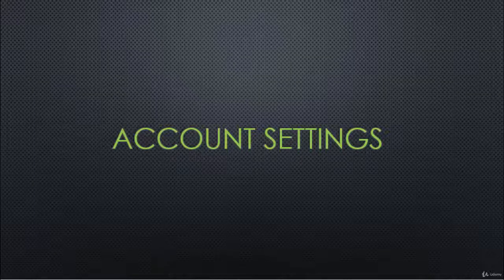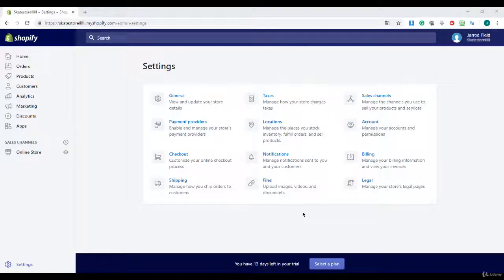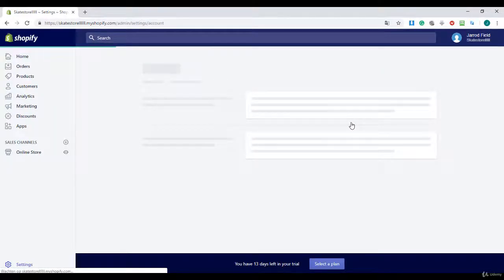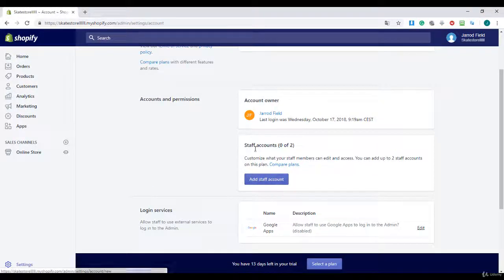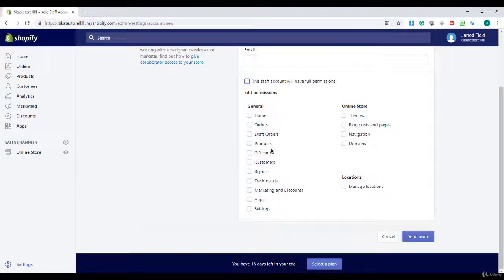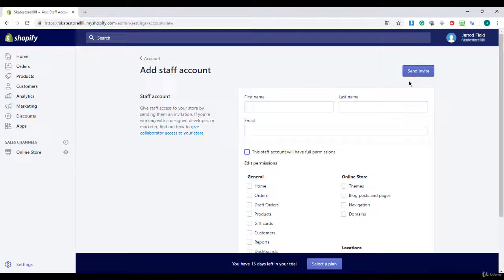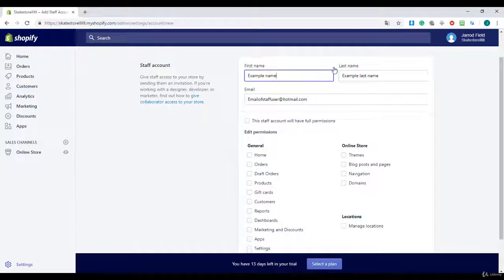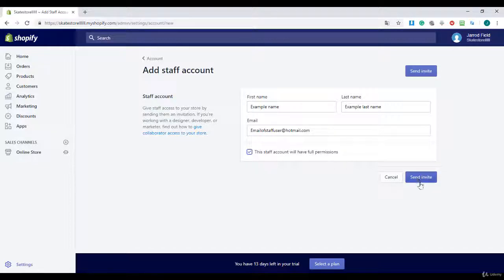Shopify - Account Settings - Video 14 - T 1